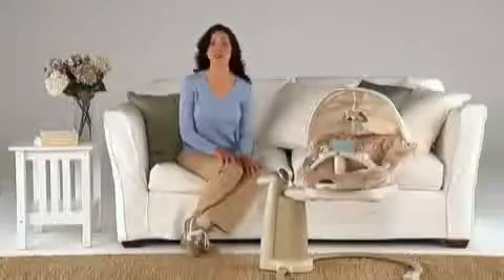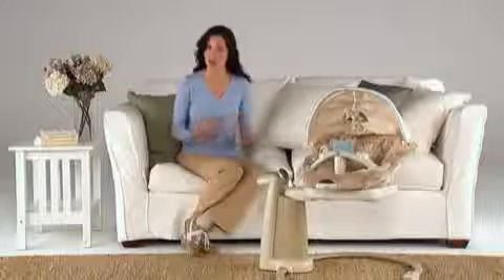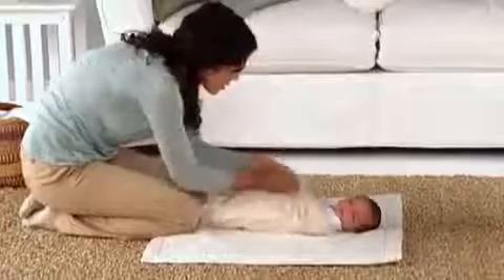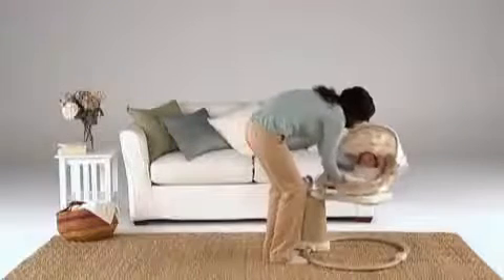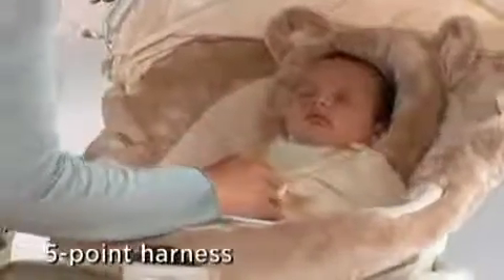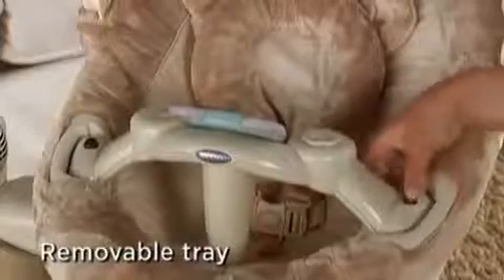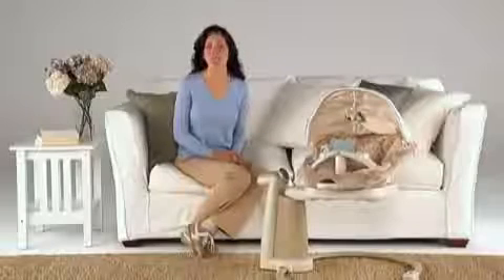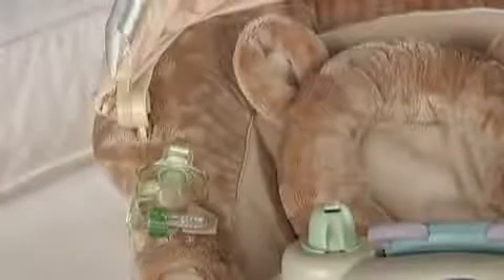Graco Sweetpeace Infant Soothing Swing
This innovative swing offers the most multi-sensory soothing options available, allowing you to find the perfect combination to calm your baby.

Features:

1. Multifunction, the swing Graco Sweet Peace is a centre for a while rocking and awaken baby.
2. Reproduisant gestures to appease the parents, the swing Sweetpeace adapts to the needs of baby throughout the day.
3. To do this, it has 3 recline positions, 6 speeds bercementet 2 vibration speeds.
4. Sweet Peace indeed offers many activities for baby to awaken her senses awake table with mirror and teething ring, toy attaches Mix'NMove detachable plush.
5. Equipped with a MP3 connection, the audio high quality system is appropriate pouraiguiser his hearing.
5. Designed in materials and colours soothing, the swing Graco Sweet Peace also has an adjustable hood.